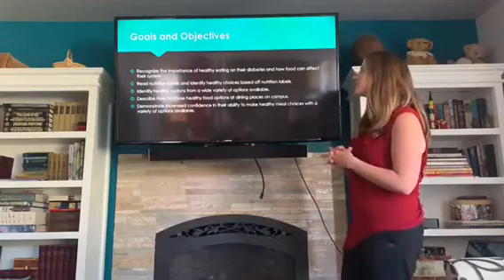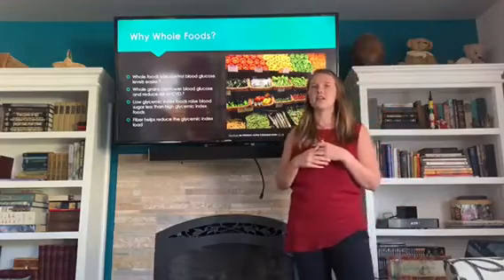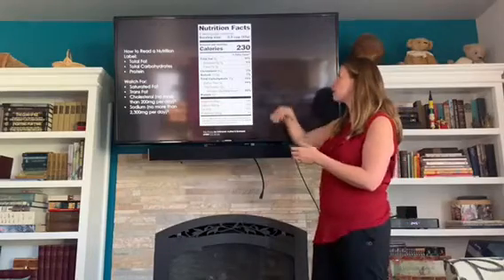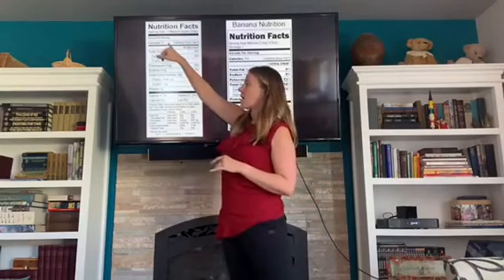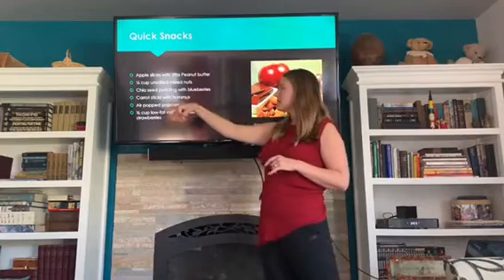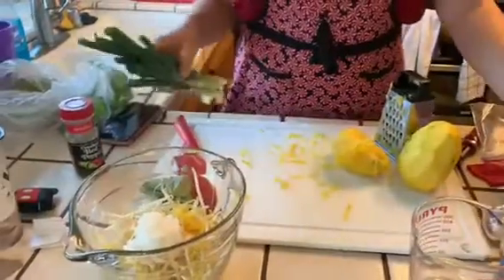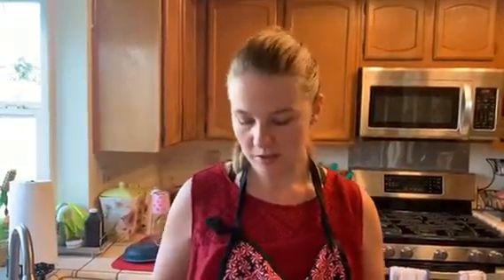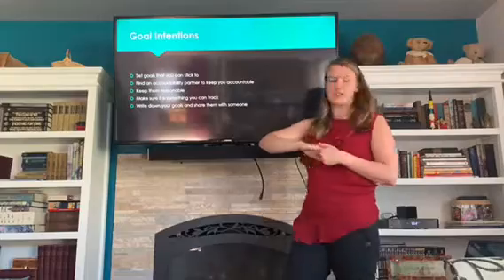Healthy Eating for Diabetic College Students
APN 770